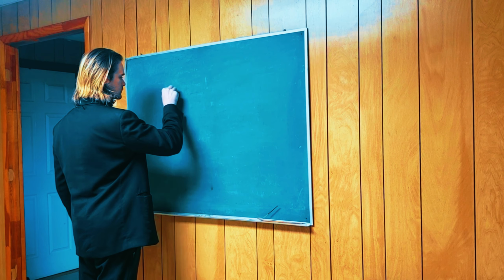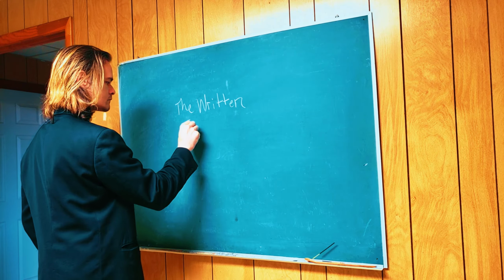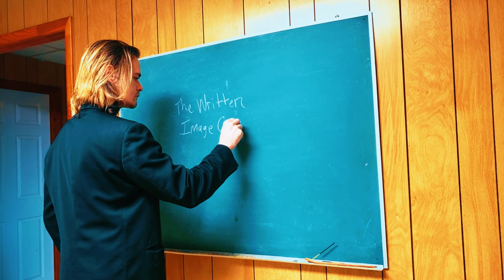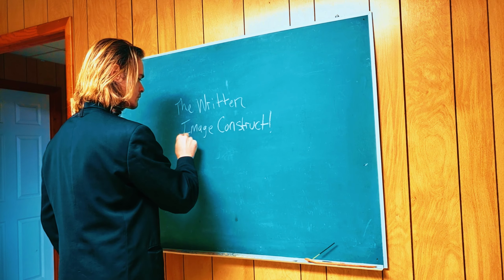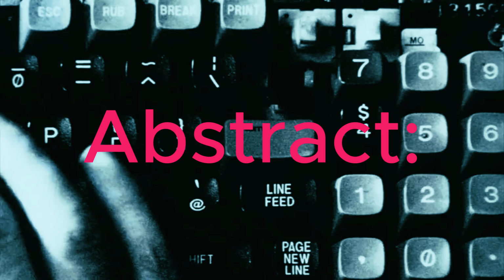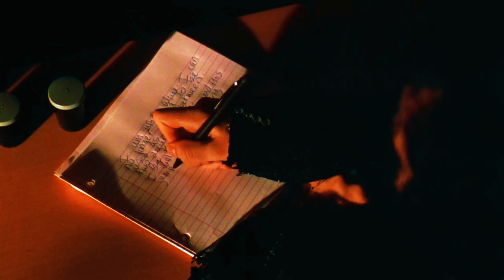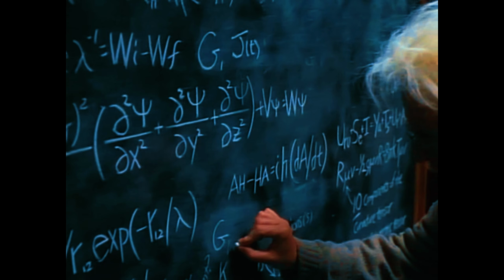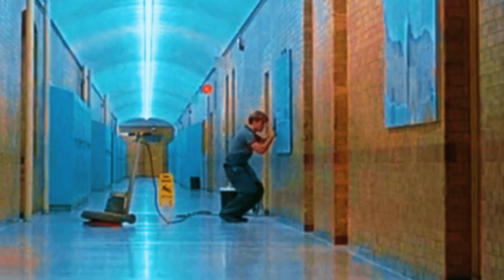2nd Skin: The Written Image Construct; Cosmic Art Gnosis | The Nature of Writing and Drawing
My latest new book release 2nd Skin The Written Image Construct is a tome about the ontological nature of what writing and drawing really are. Exploration of abstract metaphysical experimental philosophical aesthetic themes mix with a nostalgic horror case study on Goosebumps the Haunted Mask 1995 Pilot episode to execute a framework for the reader in understanding the methodology of adapting a 90s tv show into meta horror drawn storyboards. An Abstract new view on mathematics as well as art analysis is presented to unify into a critical commentary on the nature of creation while conveying Gnosis on topological surfaces for transmitting information and meaning. Something we've all been utilizing and evolving for centuries. In a landscape of simulacra, the only move that matters is an original one. Think of this book as a way to understand what happens when Reality wears a mask. Words are images and symbols are the images of words!